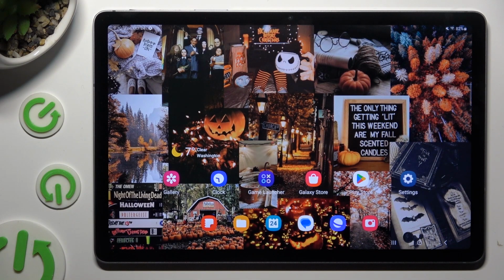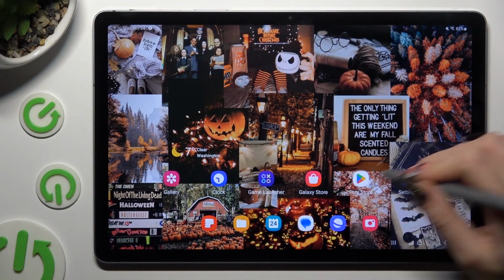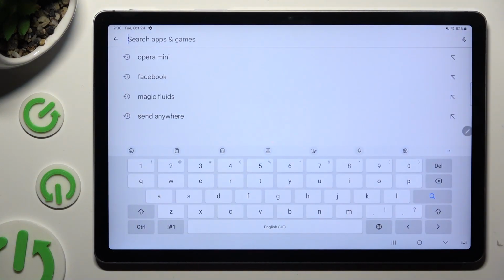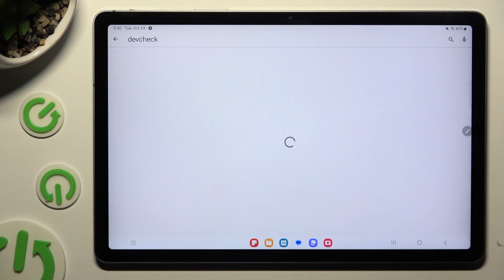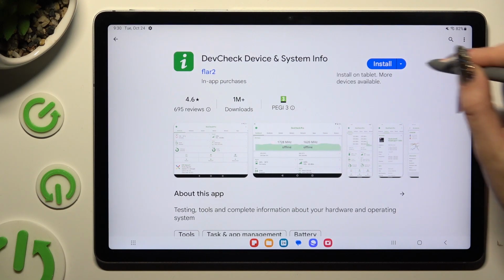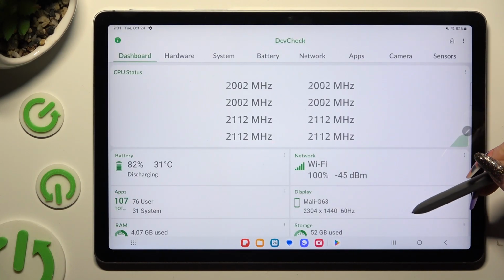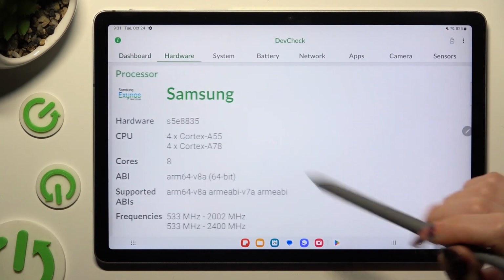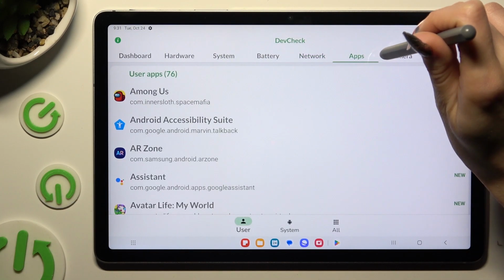How to Check Phone Specification on SAMSUNG Galaxy Tab S9 FE - Use DevCheck Hardware and System Info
Find out more about SAMSUNG Galaxy Tab S9 FE:
Have you ever wondered what powers your SAMSUNG Galaxy Tab S9 FE from the inside? Get ready to embark on a journey into your device's heart with this tutorial! We'll show you how to install and use the DevCheck Hardware and System Info - the ultimate tool for uncovering every aspect of your tablet's hardware and system information.

How to check phone specifications on SAMSUNG Galaxy Tab S9 FE? How to install DevCheck Hardware and System Info on SAMSUNG Galaxy Tab S9 FE? How to check info about SAMSUNG Galaxy Tab S9 FE's specification?